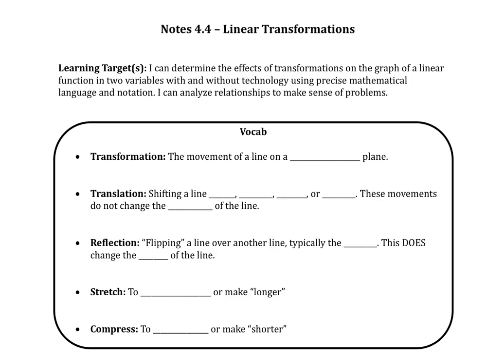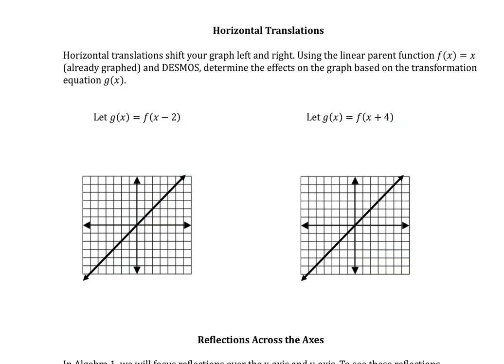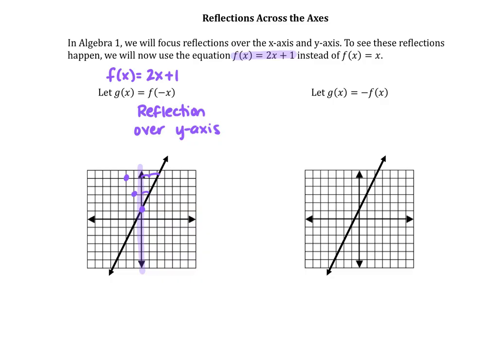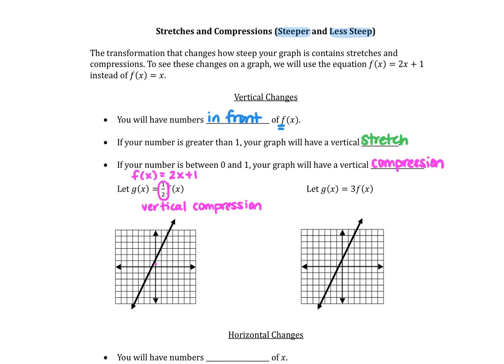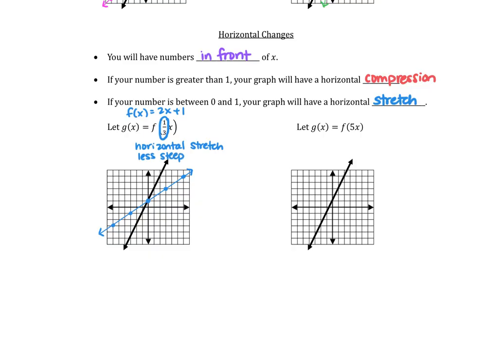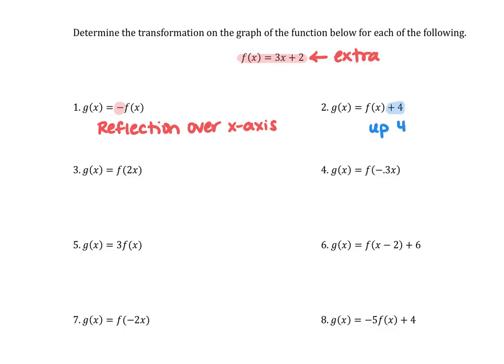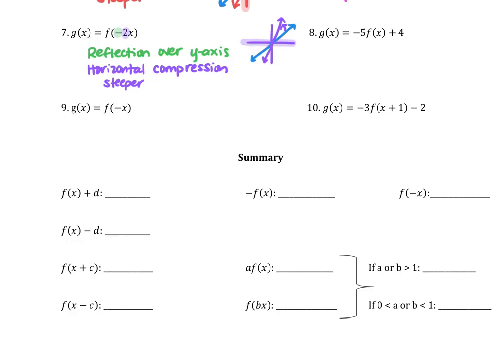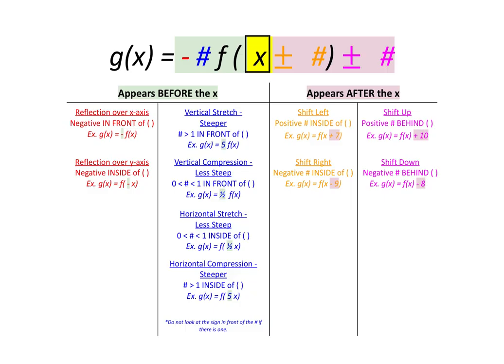Notes 4 4 Video Linear Transformations